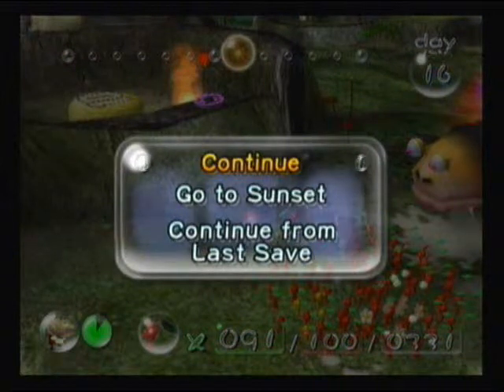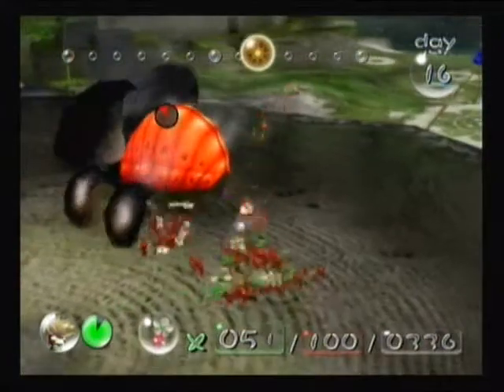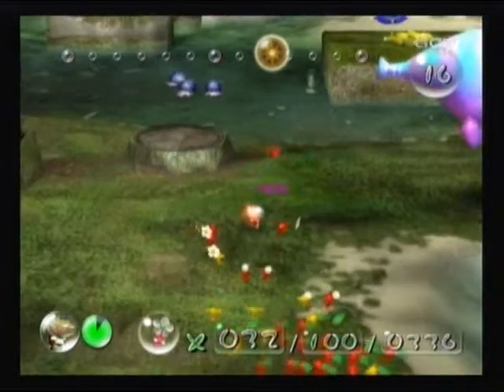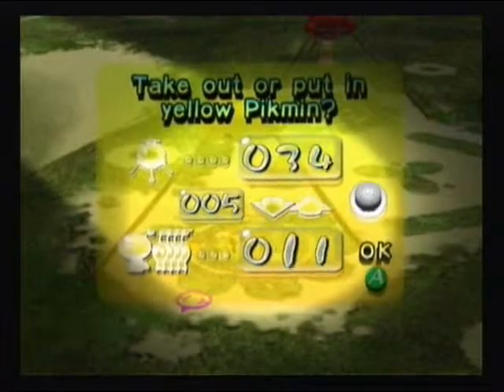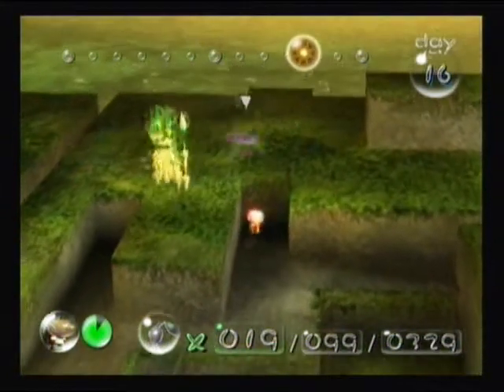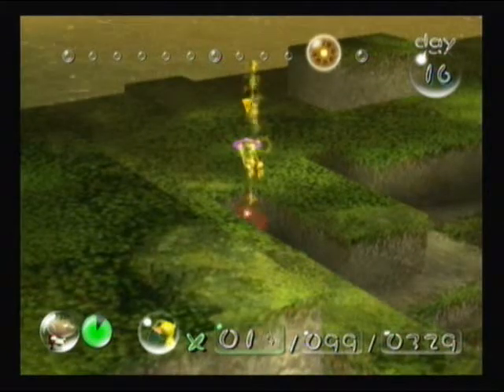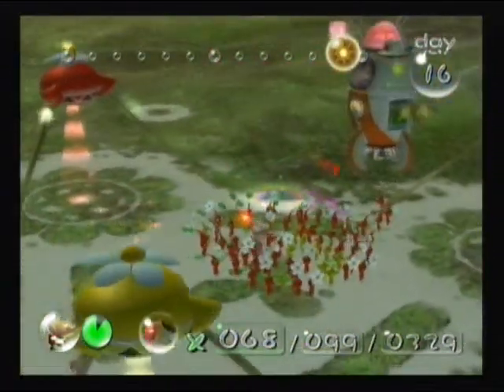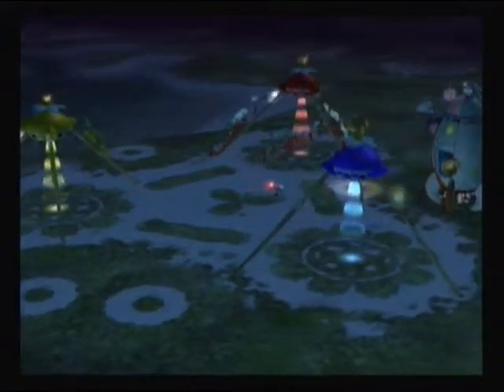Lets Play Pikmin! Part 29: Bowsprit! I choose you!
Hey there everybody! In this episode we take on the Armored Cannon Beetle to get ourselves the Bowsprit (Aka Pokeball!). Also thanks to our clear out of all the Spotty Bulbears and Dwarf Bulbears, we were also able to get another piece known as the UV Lamp which isn't necessary for flight! Enjoy!